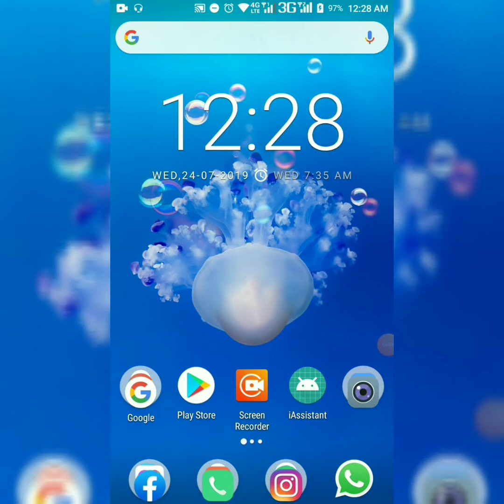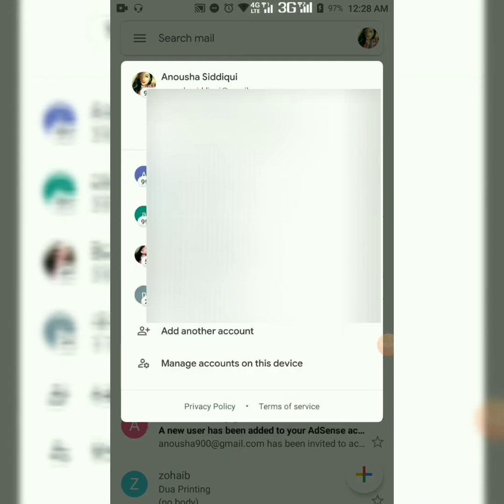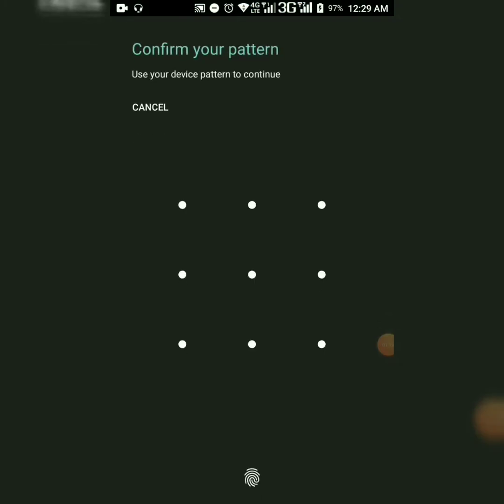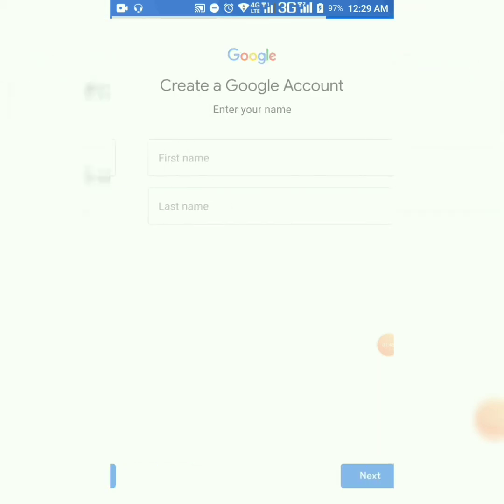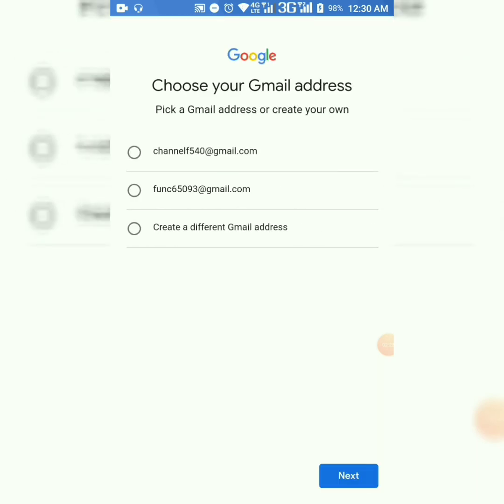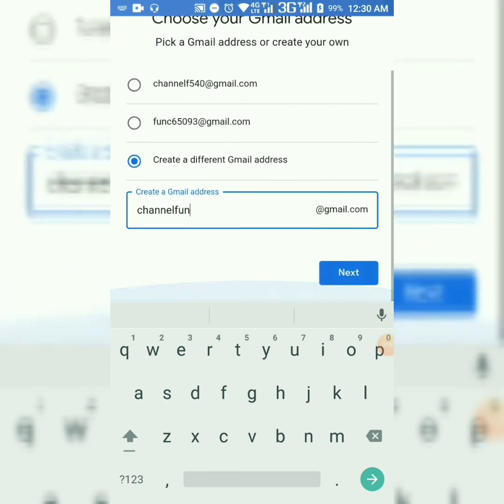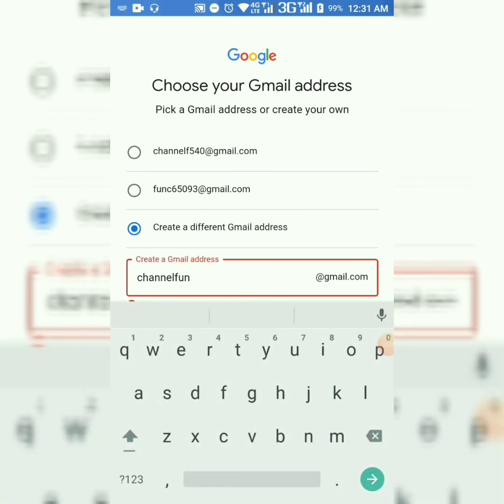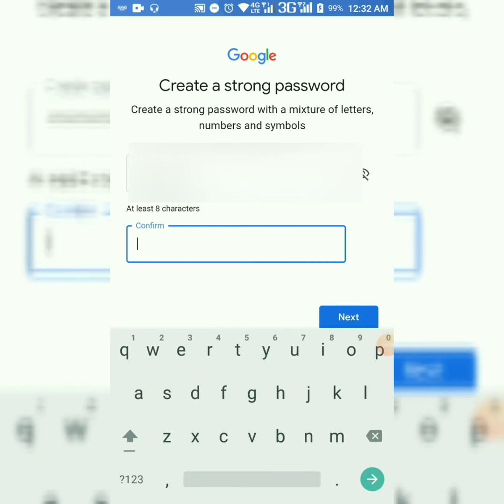Create a gmail account without phone number verification | Create gmail account from android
In this video I am going to tell you that how you can make your gmail account from android, without any verification.